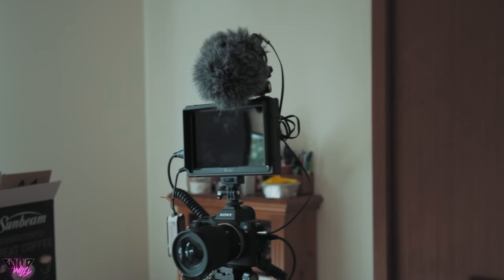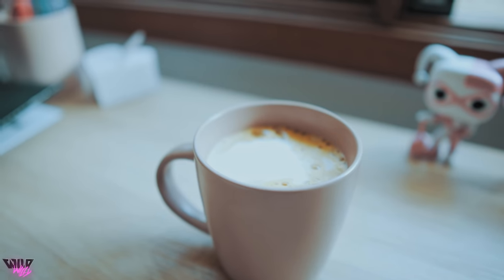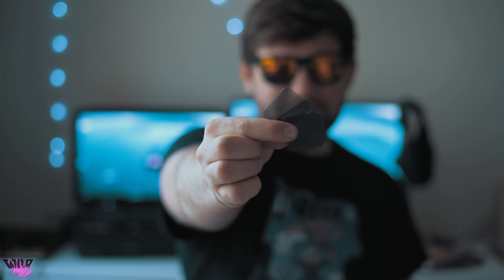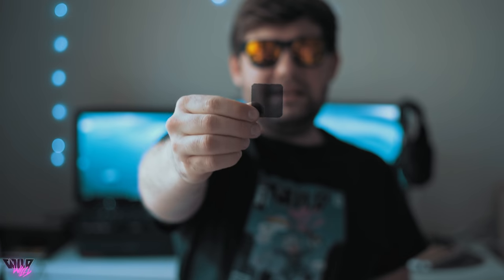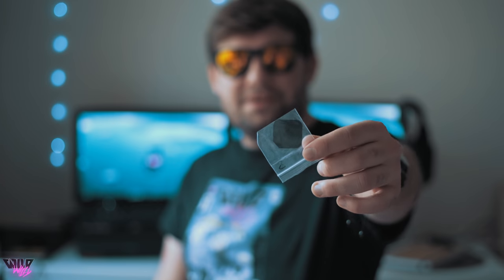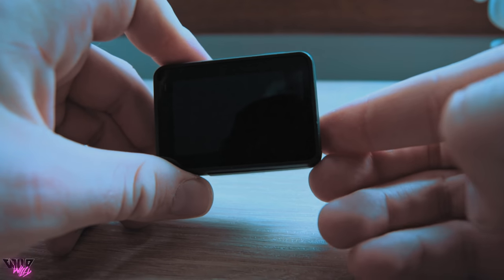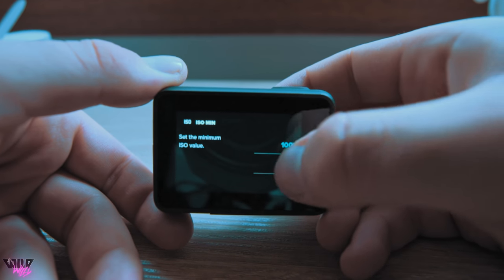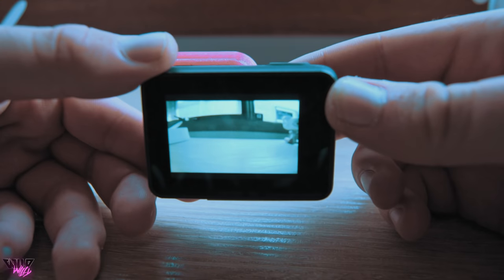😱MELT YOUR FOOTAGE😱 for ONLY $5 || buttery smooth GoPro footage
--{| HOLY DESCRIPTION BATMAN |}--

It's just as easy as all those steps!

--{| MY GEAR |}--

Please consider buying to help the channel out! No need to buy anything directly, just click the link before you make an Amazon or GetFPV purchase and it would be greatly appreciated!! :)

~[Drones]~

SUPER Cinematic Drone:
-DJI Mavic Pro

MICRO Drone! :

-Frame and Props
-BeeCore F3 Flight Controller
-Special Sauce Motors
-Camera/vTx Combo

~[Radio]~

~[Goggles]~

~[Backpack]~

~[Camera Gear]~

-Sony A7III (Main Vlog Camera)
-Sigma 16mm f/1.4 (ULTRA BOKEH vlog lens)
-Sony 85mm F/1.8 (Favorite B-Roll Lens)
-Zeiss 16-35 Lens (Best All Around Lens)
-Joby Gorilla Pod
-64gb Micro SD Card
-USB/MicroUSB Card Reader

~[Editing Equipment]~

-Dell XPS 15 Laptop 4K
-MX Master Mouse (basically REQUIRED for editing)
-2TB External Hard Drive